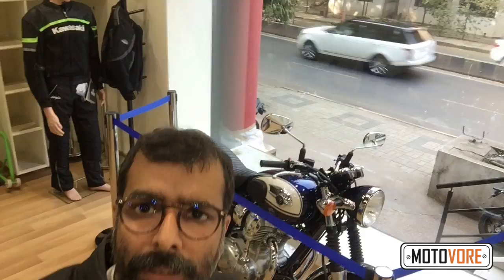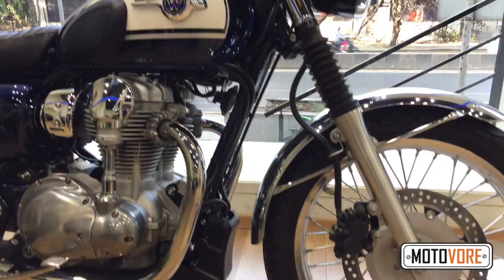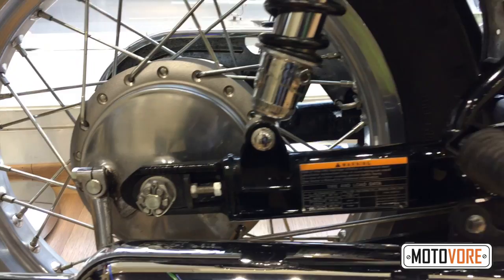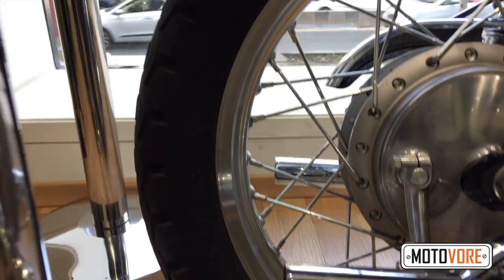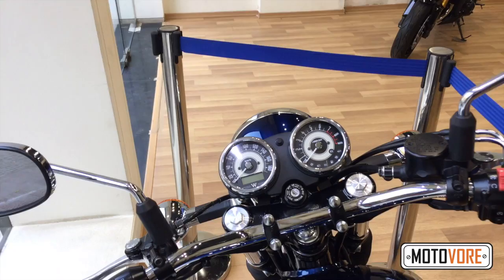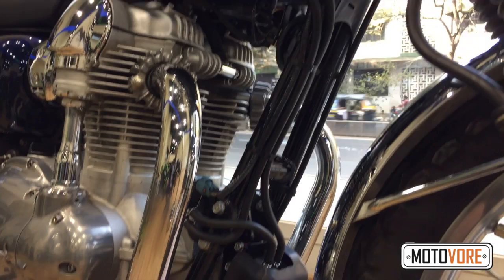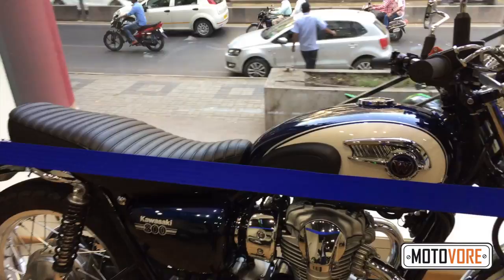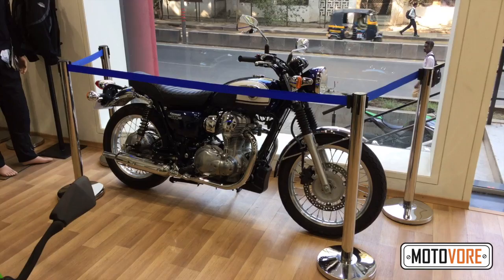First look: Kawasaki W800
You think you can slip one by us Kawasaki? By not telling anyone and just putting the W800 up on a showroom display window on a busy Pune street? We have a fifth sense about these things. Here's the lowdown:

48PS/60Nm 360-degree firing 773cc parallel twin motor
Right-side up forks, twin shocks at the back
300mm floating disc up front, no ABS
Drum brakes out back
Fuel injection
Almost entirely metal
Alloy rims (we think)
19" front, 18" rear wire wheels
Retro AF

Follow this old coot as @tburman (FB, Twitter) or @tusharburman (Instagram)

For the nerds:

Shot on iPhone
Microphone: Rode SmartLav+
Tripod: Manfrotto Pixi
Gimbal: DJI Osmo Mobile